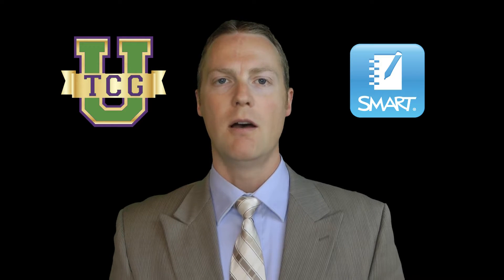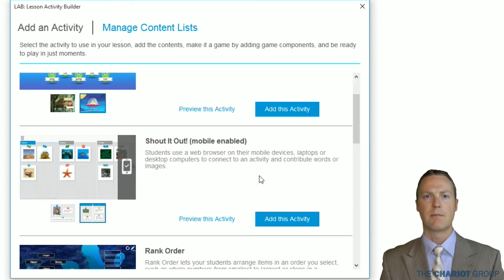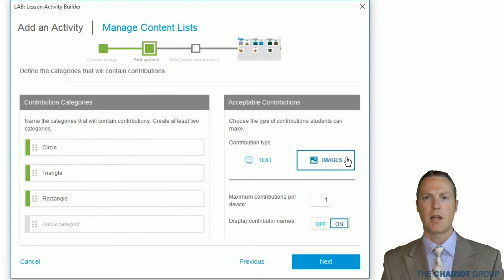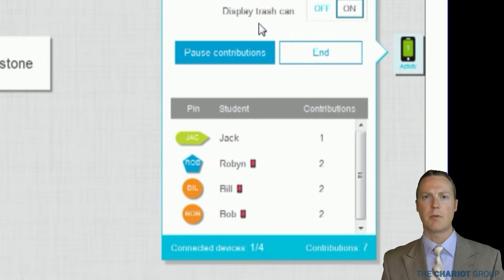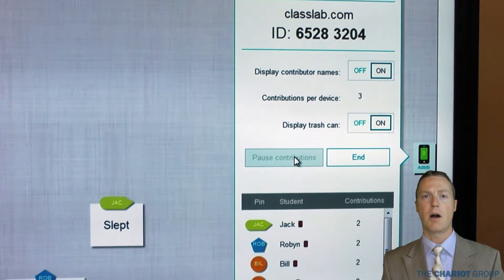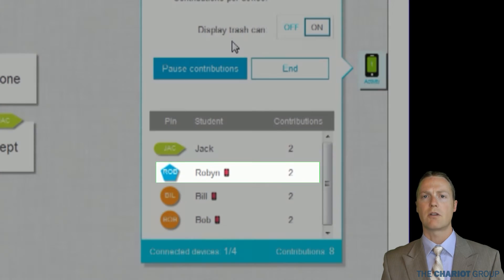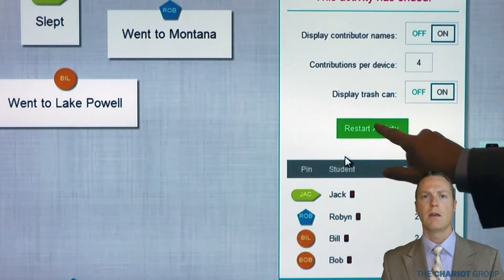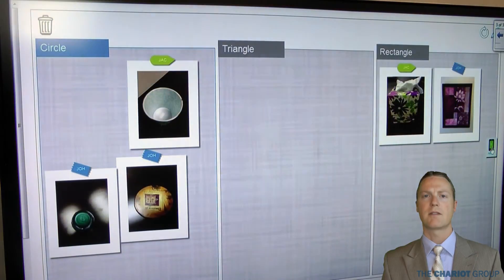Lesson Activity Builder: Shout It Out!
Learn about the SMART Notebook 15 Shout it Out activity that allows for students to use devices to contribute to a lesson on the Smartboard.